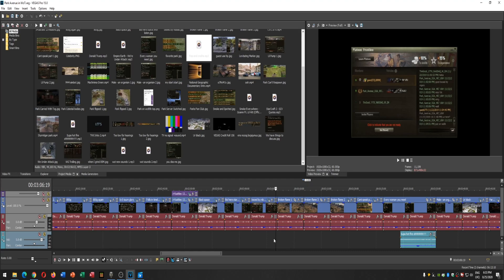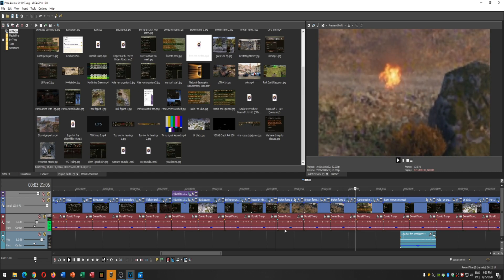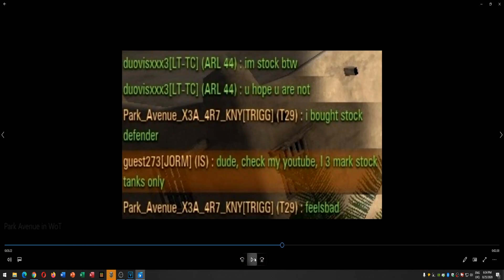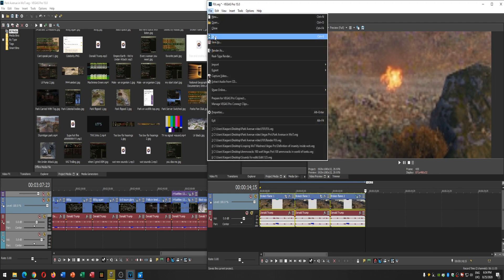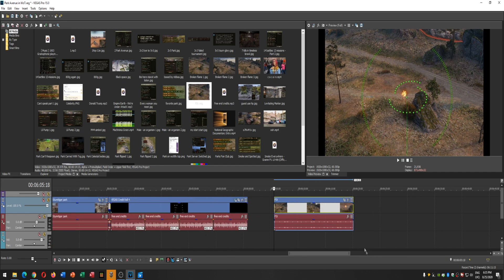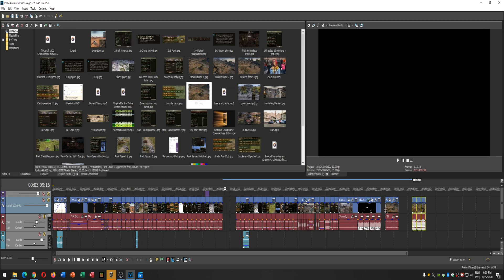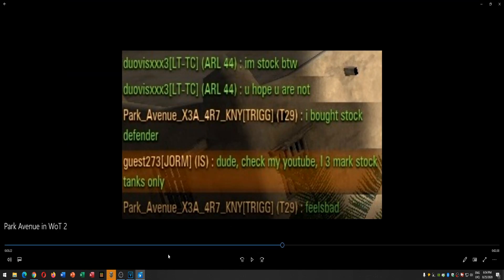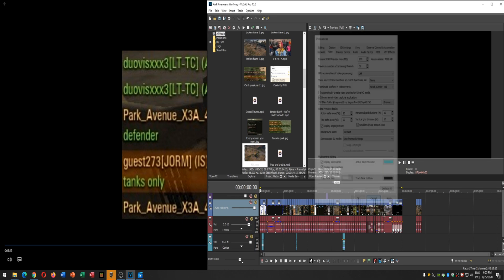Fix flickering of previous image / video over current one in Sony Vegas Pro 15 (3 solutions)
Images and videos flickering between each other after rendering in Sony Vegas "Pro" 15 (or other versions) ?? Here is a fix that worked for me, so it could work for you too!

Also a subscription would be welcome if you're into memes / content I make and post on my channel!